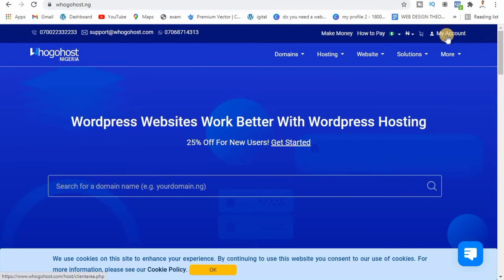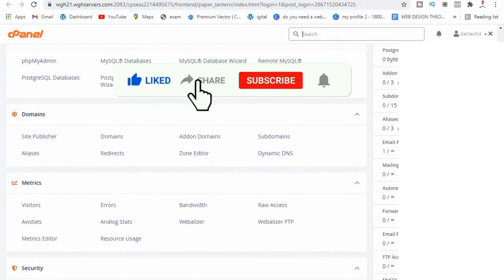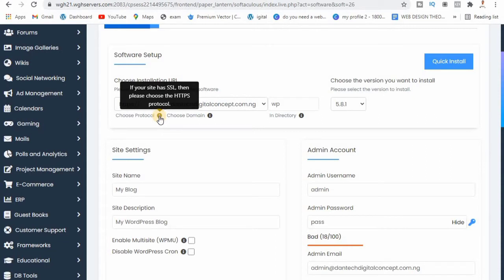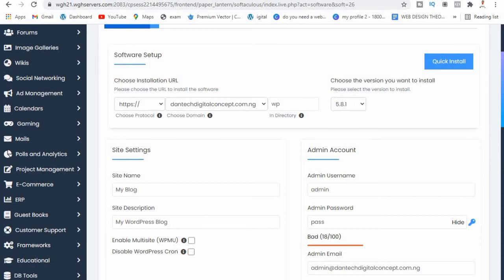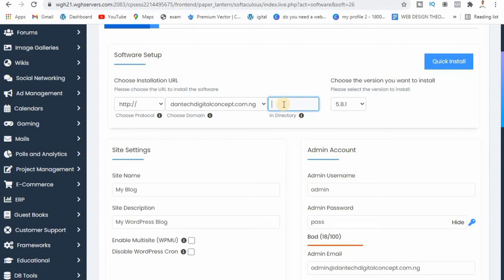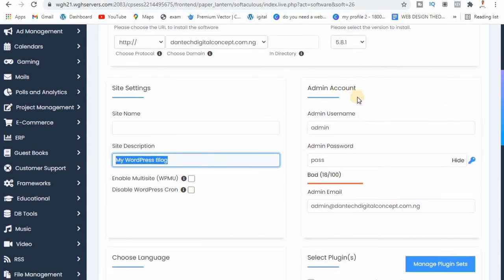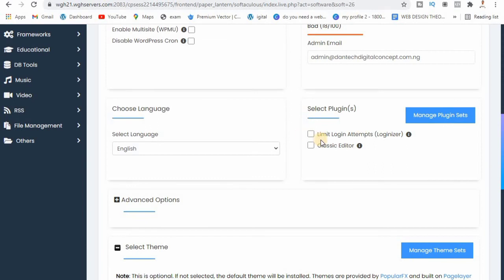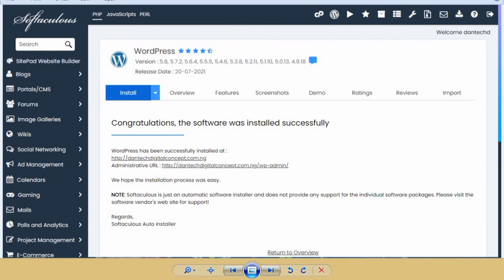How To Install WORDPRESS From C-Panel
Welcome To, DanTech Digital Concept YouTube channel.

HOW TO BUY A HOSTING & DOMAIN ON WHOGOHOST

In this video I practically explained how to install WordPress on C-panel.

Who is Whogohost? Whogohost is the NO 1 NIGEREIA HOSTING COMPANY.

💥💥ATTENTION HERE PLEASE💥💥

▶▶▶ What video do I Make Next?
Drop your request in the comment section below.

Thanks and Love you! 🥰🥰

Book Me For Personal Classes here ▶▶▶

▶ How To Get Started with Canva Design Software